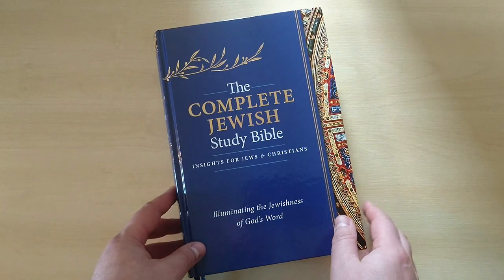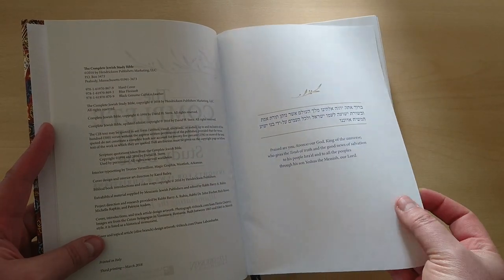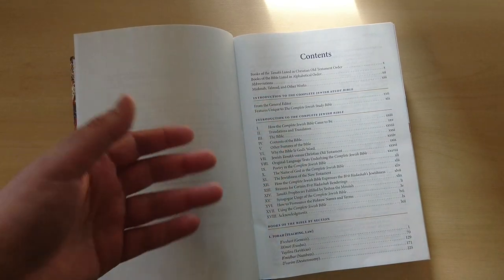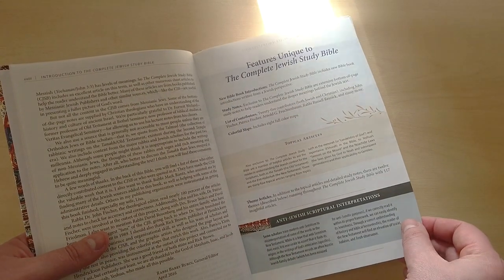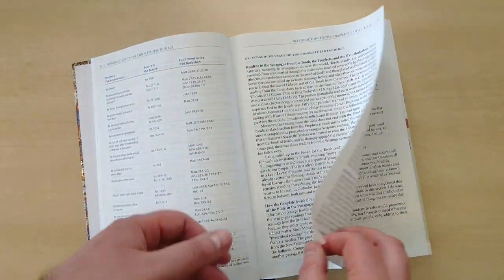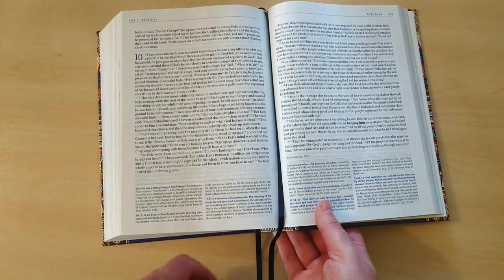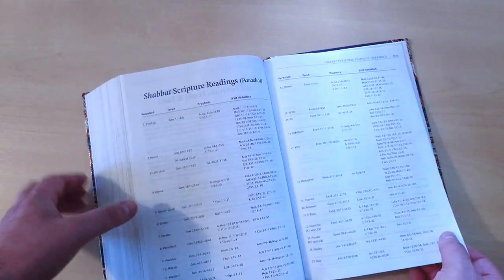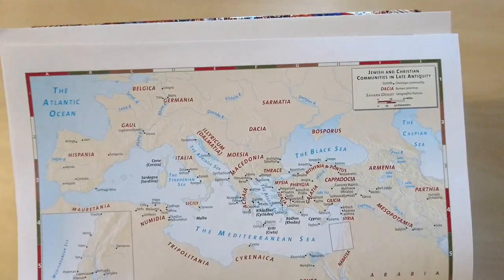HENDRICKSON CJB | THE COMPLETE JEWISH STUDY BIBLE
Easily see how the Old Testament points to Jesus and quickly get a handle on all major Jewish customs with The Complete Jewish Study Bible! Enjoy seeing Hebrew keywords and over 145 overviews, maps, and more!

Easily get a handle on the Jewish roots of Christianity with over 145 topical articles, color-coded overviews, maps, charts and more with The Complete Jewish Study Bible! This is more than a keyword study Bible. It pairs the newly updated text of the best-selling Complete Jewish Bible with detailed overviews that cover ALL the key Jewish customs, including feasts of the Bible, Tabernacle, Names of God, Torah, Sabbath, and more!

Enjoy Having Over 145 Overviews on Jewish Customs and Culture at Your Fingertips!
It's the only English version of the Bible that is fully Jewish in style and presentation that includes both the Old and New Testament. Plus, it's packed with features you can't find in other study Bibles:

Whether you use this as your main Bible or alongside other translations, it will truly deepen your understanding of God's Word and enrich your Bible study with these key features:

Over 145 Overviews and Articles covering everything from Names of God, Tabernacle, Feasts of the Bible, Jewish covenants, and more!
Hebrew Keywords: Discover the original Hebrew names for key people, places, and concepts, along with a pronunciation guide. (Covers Names of God, too!)
Features 8 full-color maps, Hebrew glossaries, charts, and more!
New introductions and outlines for each book of the Bible from a Jewish perspective. It also includes bottom-of-the page footnotes packed with fascinating facts.
Easy-to-read font, durable sewn binding, and ribbon markers. Follows the Jewish order of the Tanakh's books, Old Testament, the order with which Jesus was familiar.
Features More Than 145 Overviews and Articles on Key Themes Throughout the Bible
From Jewish customs to messianic prophecy, easily follow 12 major themes throughout the Bible with its easy-to-understand overviews and articles. These articles are not located in the back. They are integrated throughout your Bible as the theme occurs, making it easy for you to see Old and New Testament connections without having to flip back and forth!

Each theme is color-coded making it easy for you to track this theme throughout the Bible.

Find Out Fascinating Facts That Will Enrich Your Study
From the footnotes and articles to the introductions, this Bible is packed with fascinating facts and insights that will refresh, deepen, and enrich your understanding of Scripture.

YHVH is often spoken of as equivalent to the divine presence or power or glory. YHVH is the most used name of God in the Old Testament (6,823 times).
"Being called 'Rabbi.' " Rabbi means (literally) "my great one" and (less literally) "my master" or "my teacher." It became a title of respect used for Torah scholars by everyone, even those of the same or higher rank.
The Hebrew word for "work," avodah, is the same for "manual labor" and "worshipping God." The picture we see here of the human's work is that it was also a form of worship.

Product details

Hardcover: 1728 pages
Publisher: Hendrickson Publishers, Inc.
Language: English
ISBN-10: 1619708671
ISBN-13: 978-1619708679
Product Dimensions: 7 x 2 x 9.8 inches